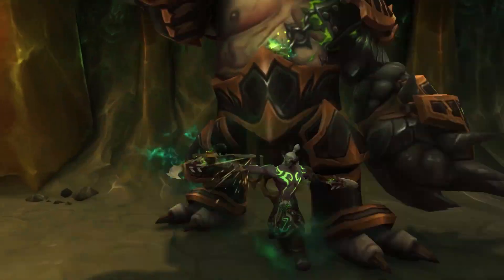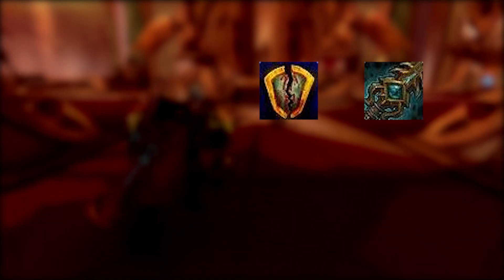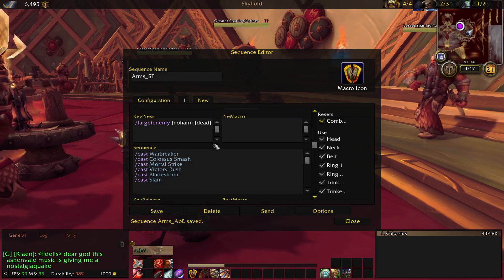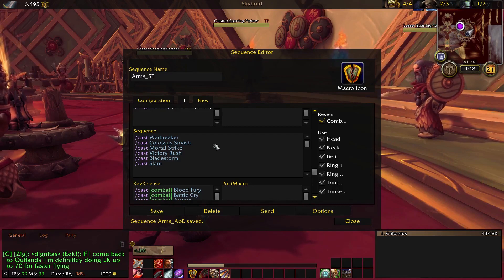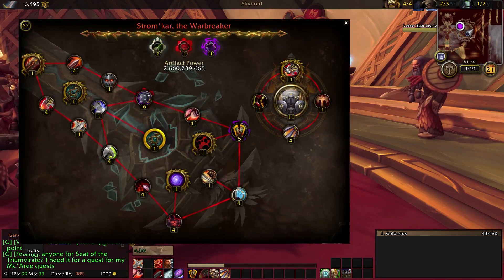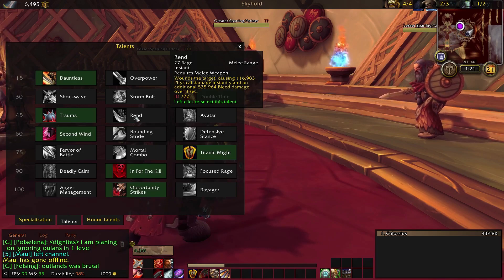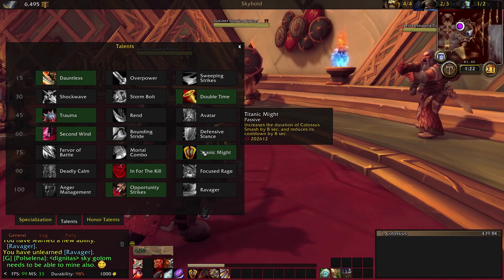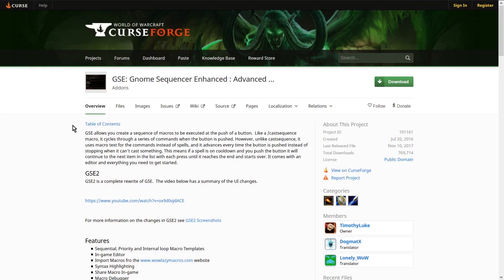Arms Warrior Rotation and GSE Macros for 7.3.5